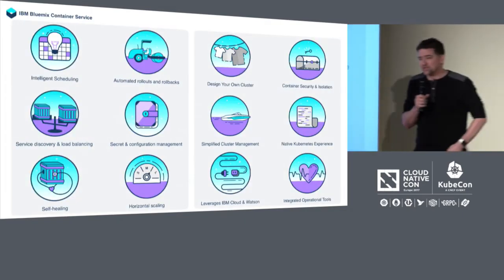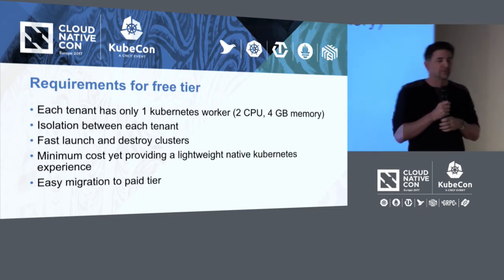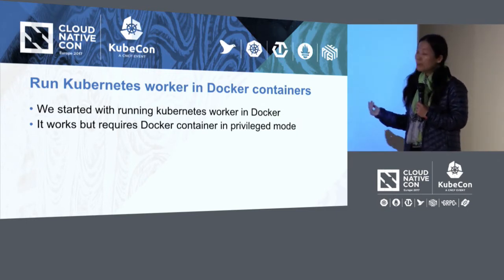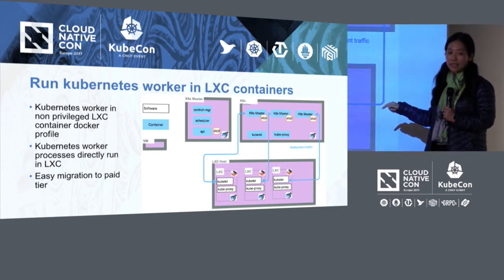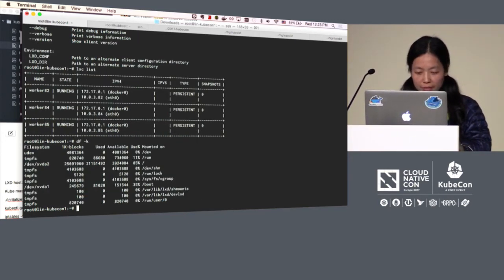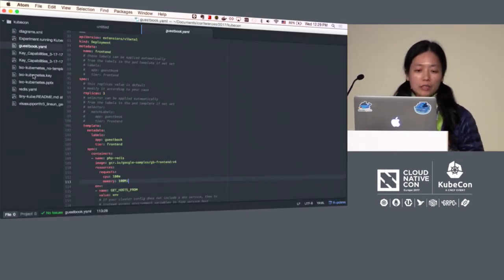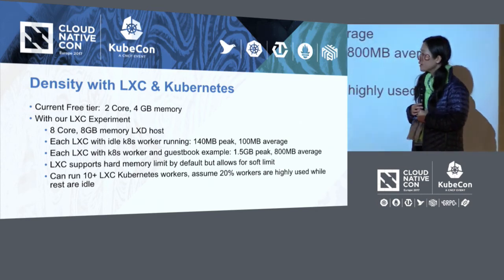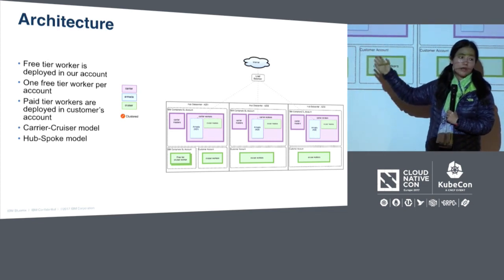Leverage LXD/LXC with Kubernetes [A] - Lin Sun, IBM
Do you want to increase the density of your Kubernetes workers? We have run some experiments with Kubernetes workers in LXC containers managed by LXD. Come to hear our experience and challenges during the experiment!

Lin Sun
Lin currently works in the IBM Cloud Platform CTO office where she evaluates different projects and incubates leveraging open technologies to help set the direction of the IBM Cloud Platform! She loves to play with computers and innovate! She is an IBM Master inventor and currently has over 150 patent applications with the US Patent and Trademark Office (USPTO), of which 44 have been issued to-date.